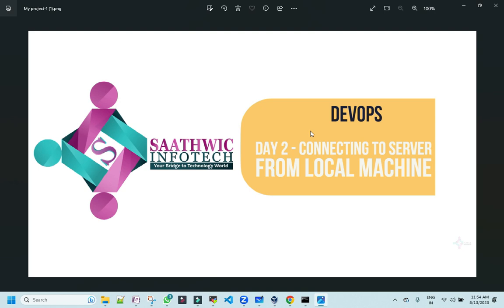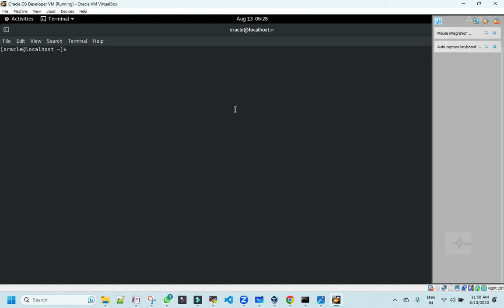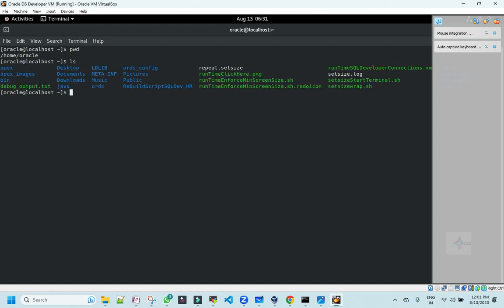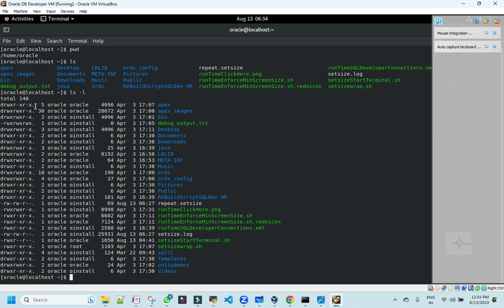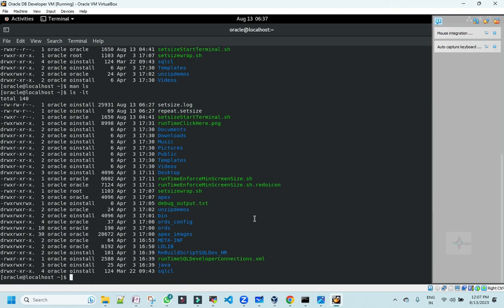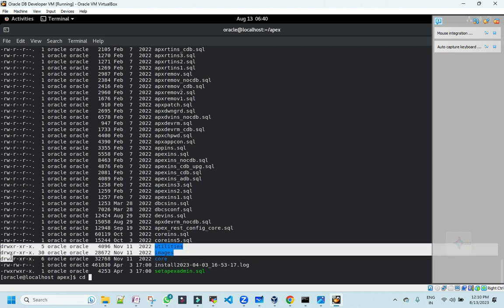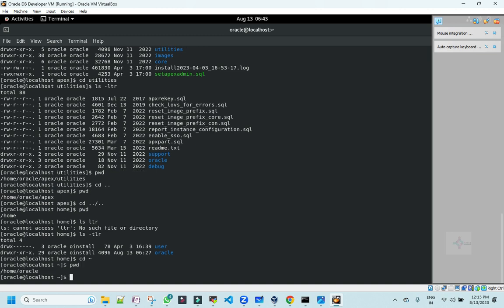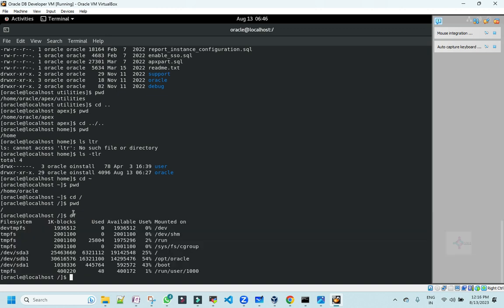Day - 2 | Devops Learning Series - Connecting to Server from local computer (Part 1)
Welcome to Saathwic Infotech Devops Series, As part of this series we have started with the Day - 2   | Devops Learning Series - Connecting to Server from local computer (Part 1). Please support and share your feedbacks.